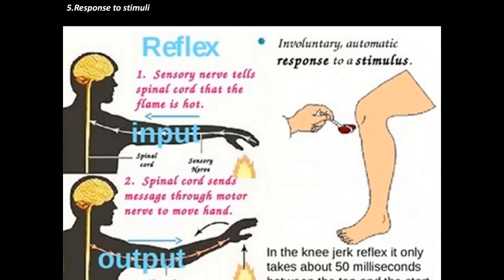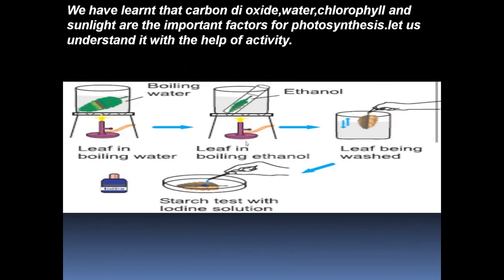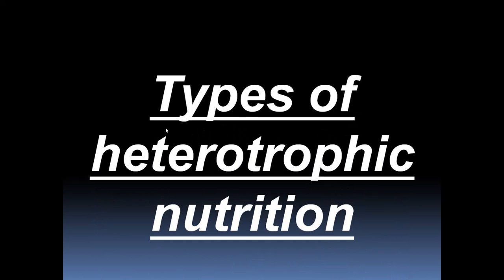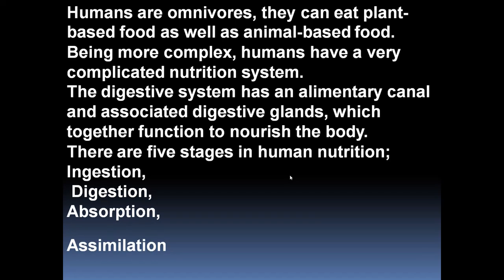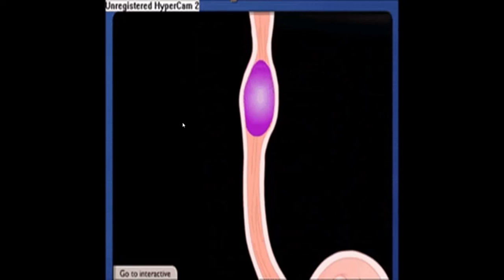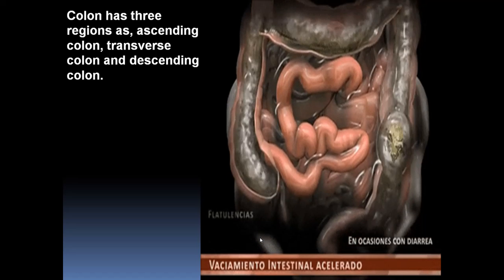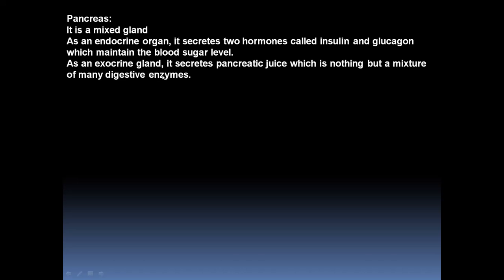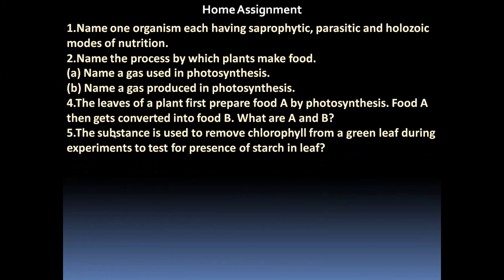LIFE PROCESSES-TOPIC:NUTRITION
This video helps in learning about Nutrition ,Its modes and Nutrition in Human .The content presented includes all the important concepts under nutrition based on 10th standard syllabus.